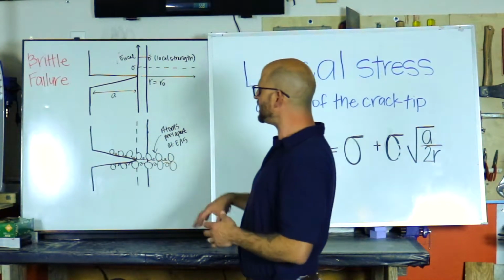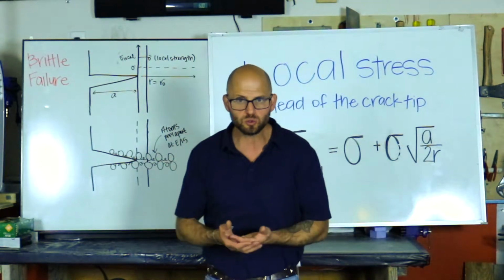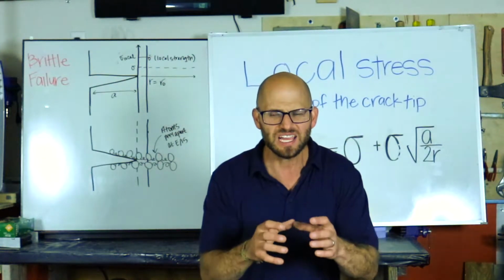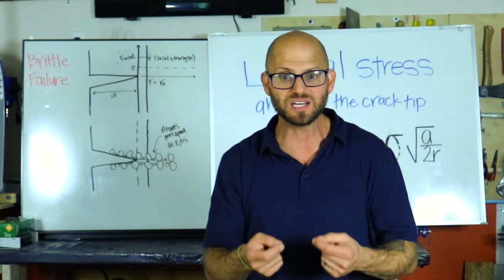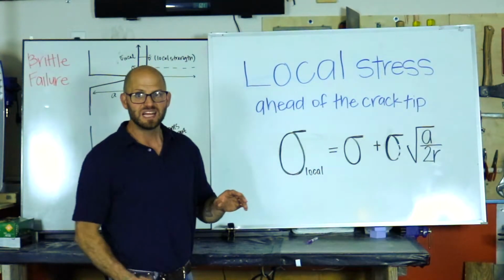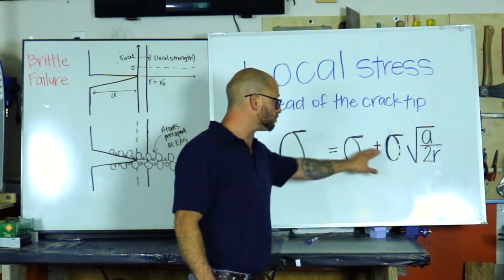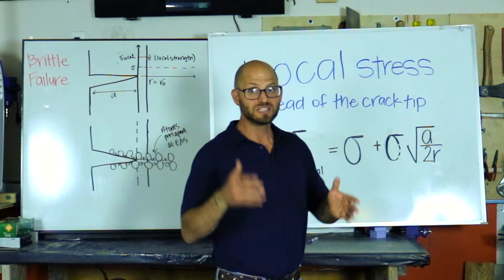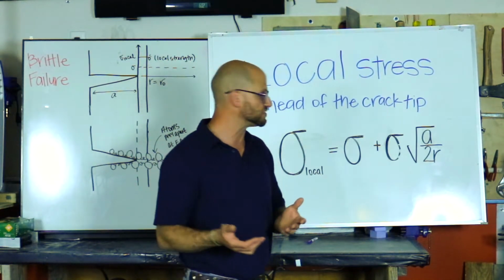Local Stress - Vlog #58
It's math Monday! Join Jon in the lab to talk about concrete failure, the type of failure, why it happens, and the math behind it all!